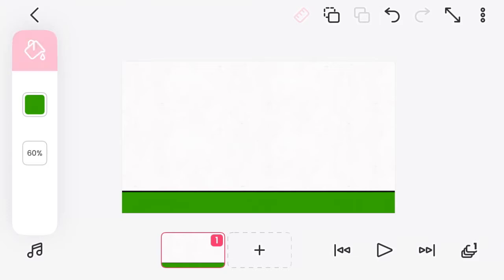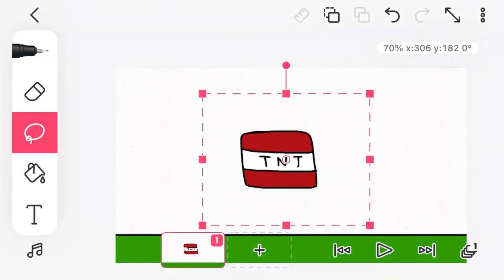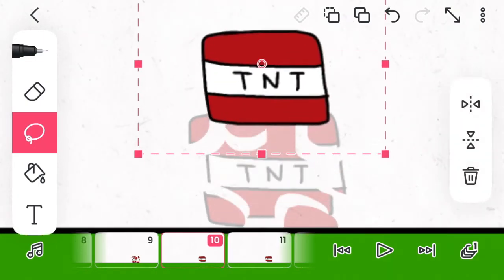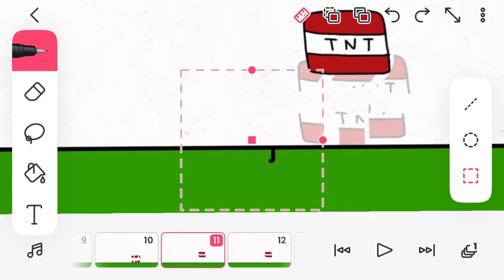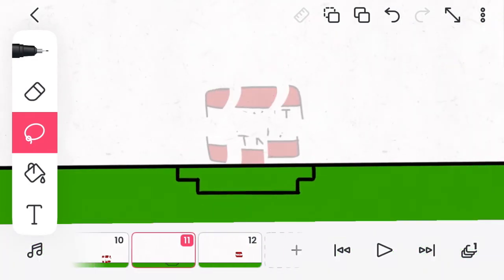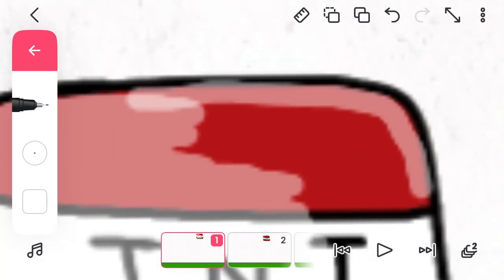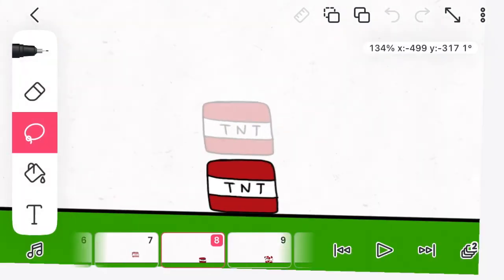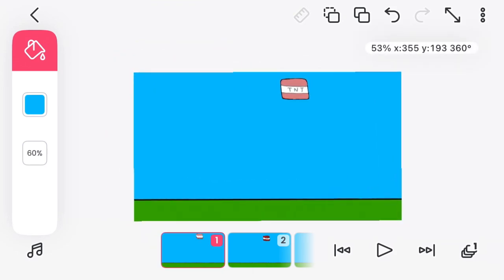How to animate an exploding TNT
In this video I show you how to animate a falling TNT that then explodes and damages the ground.